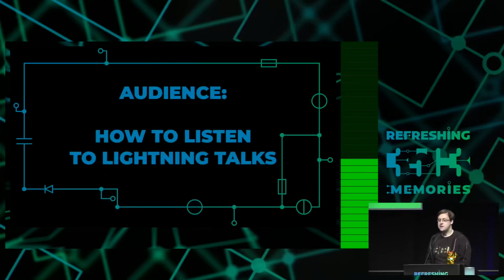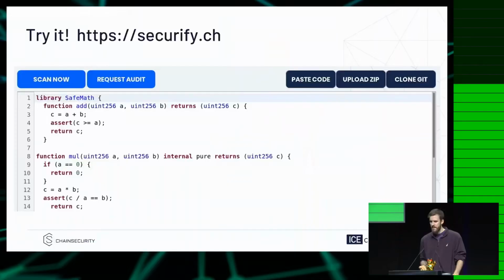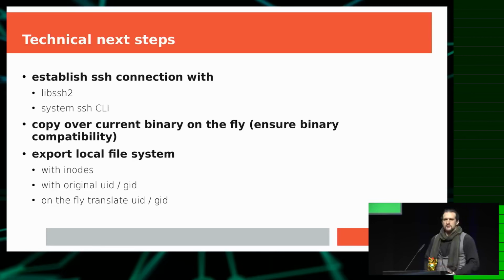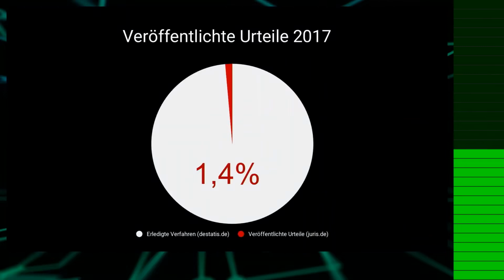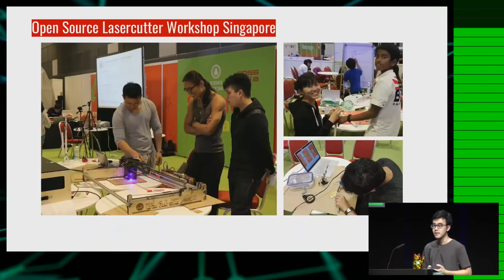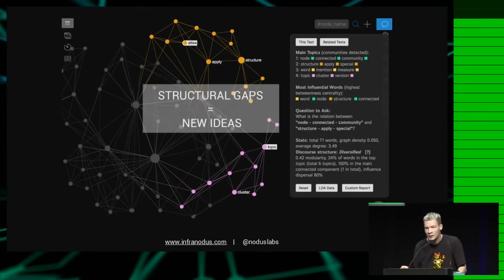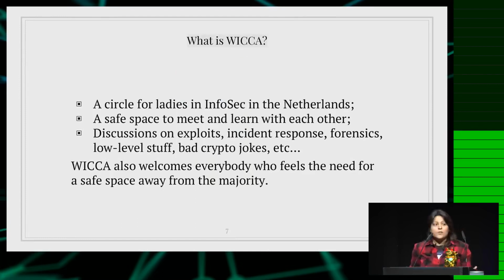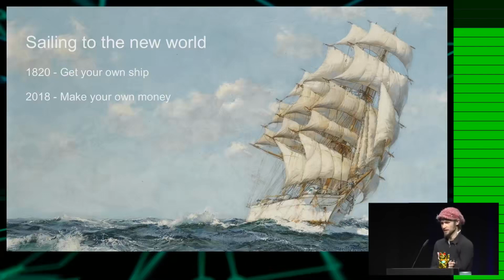35C3 2018 Lightning Talks Day 4